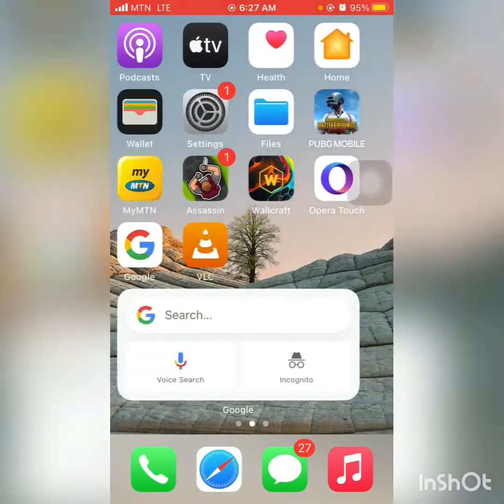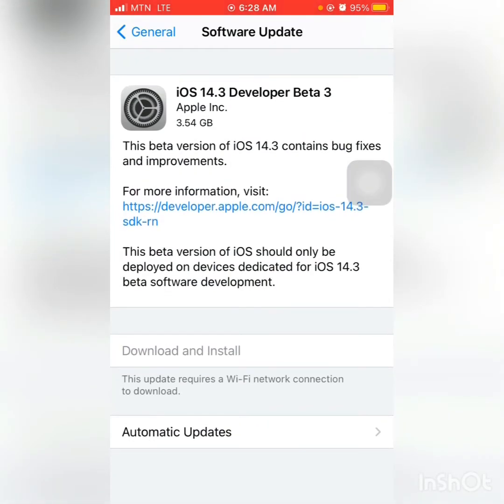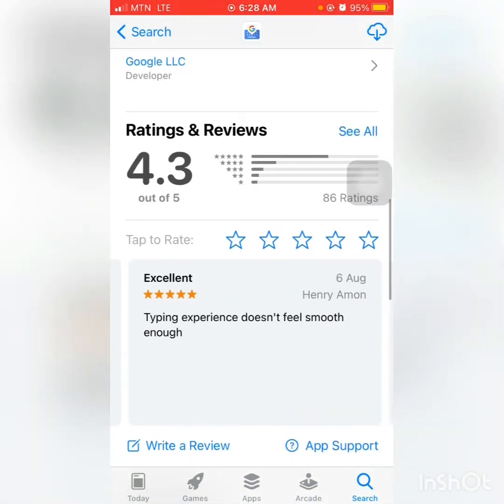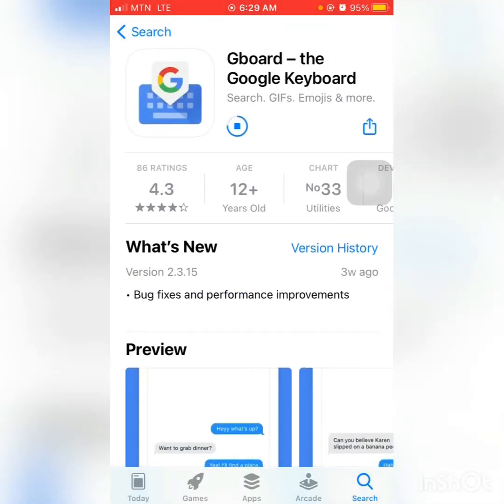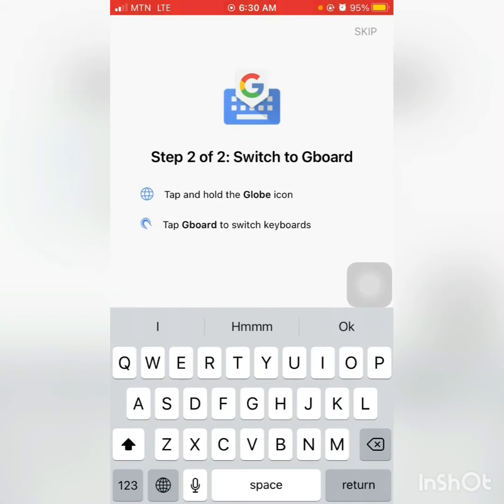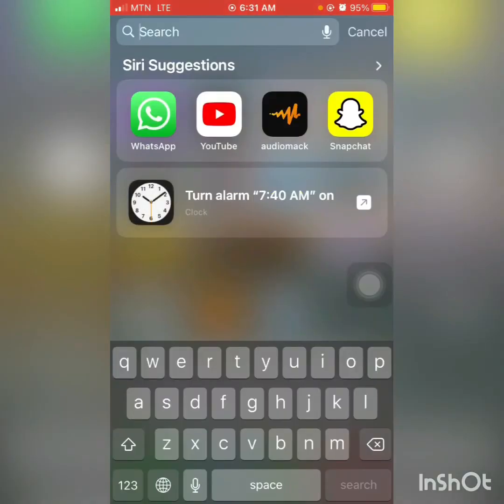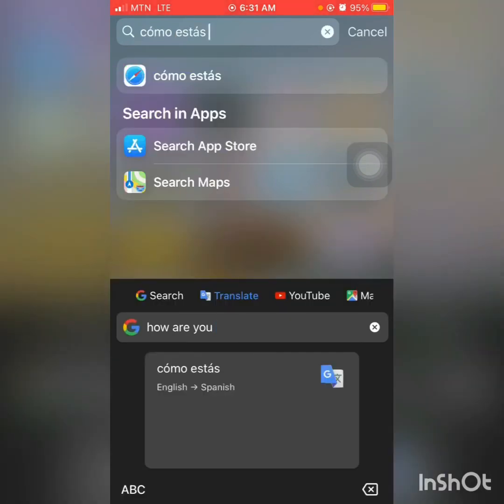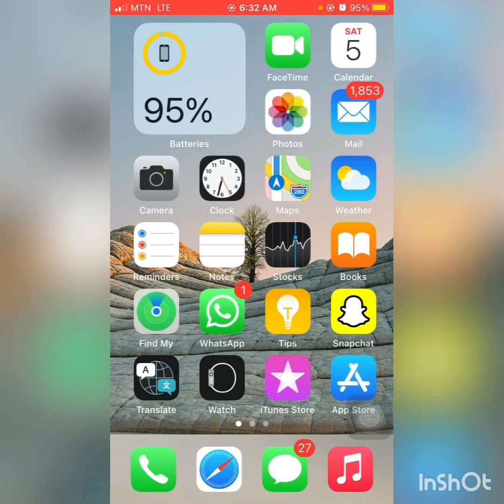How to use Gboard on IOS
This video will show your how to use a 3rd party Keyboard on IOS without jailbrake